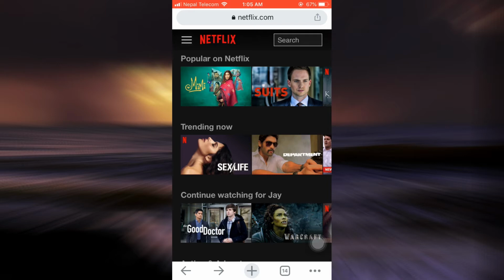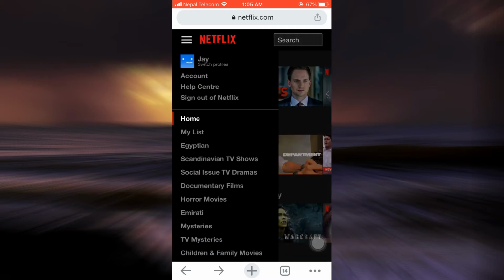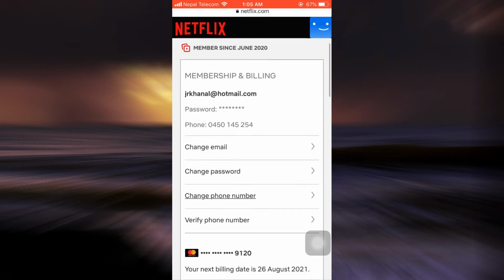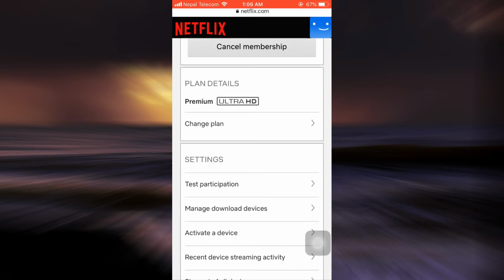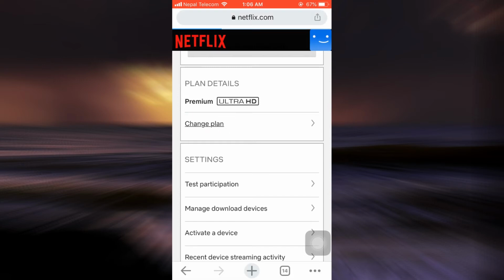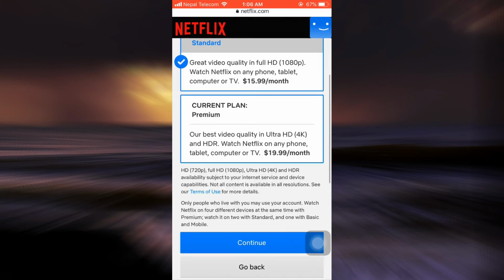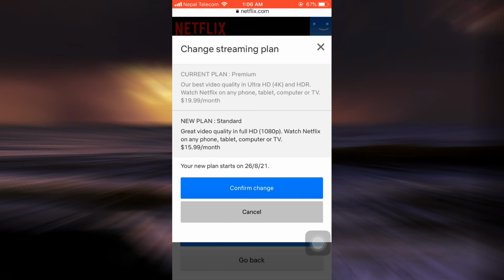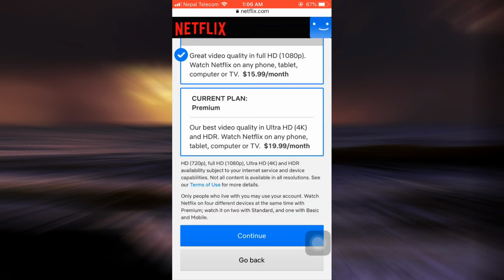How to Change your Netflix Subscription Plan | 2021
➜ Have you been wondering on how you can change your Netflix subscription plan? This video guides you in easy step by step process on how you can change your Netflix subscription plan.

Follow these simple steps:

1.Open a browser and go to "netflix.com"
2.Tap on the three lined icon on the top left.
3.Tap on account.
4.Tap on change plan.
5.Tap on standard, basic, or premium.
6.Tap on confirm change.
7.And you're all done.